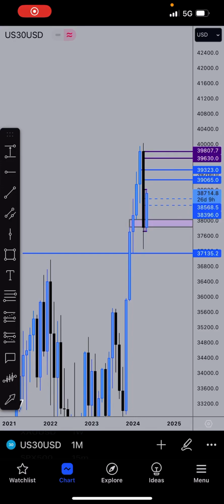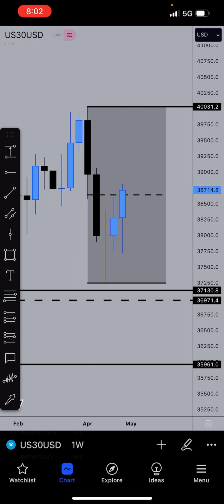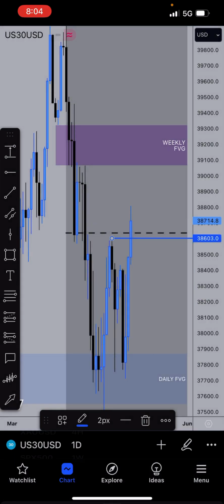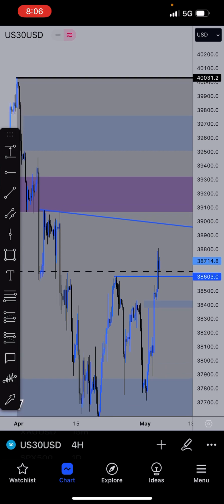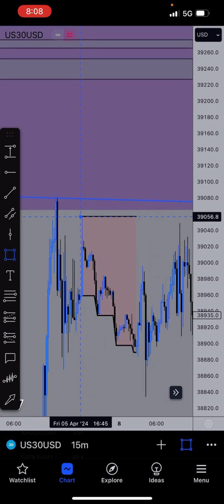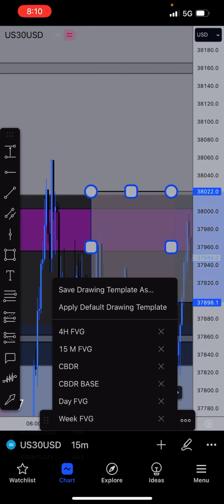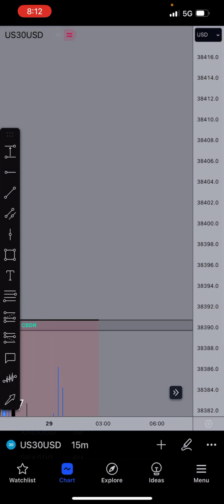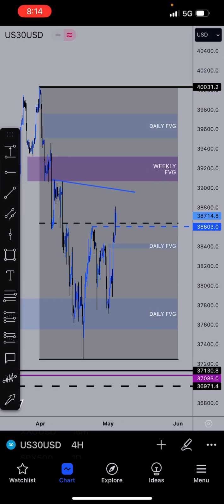SUNDAY MARKUP MAY 5th -4 the Mental Trading Group